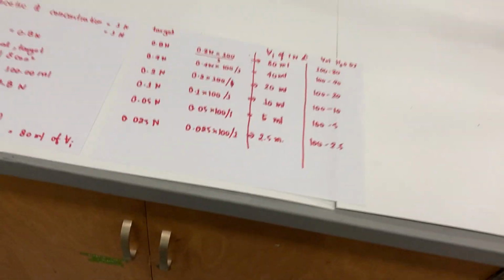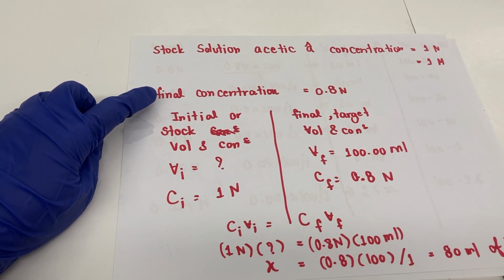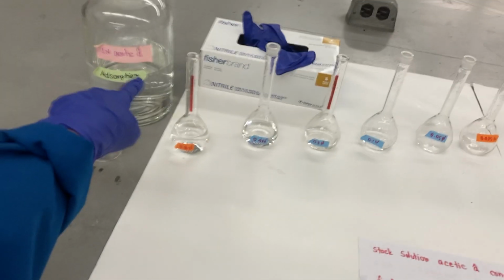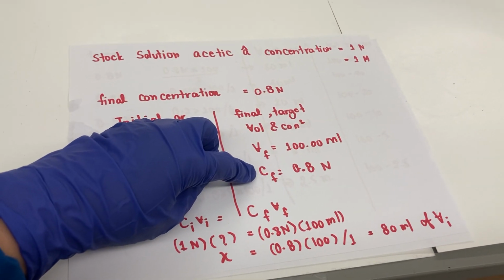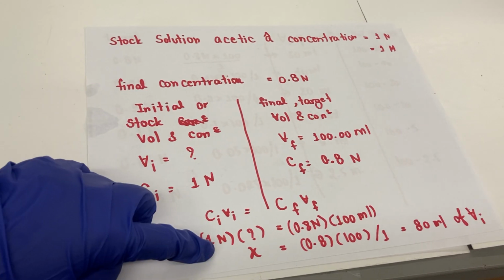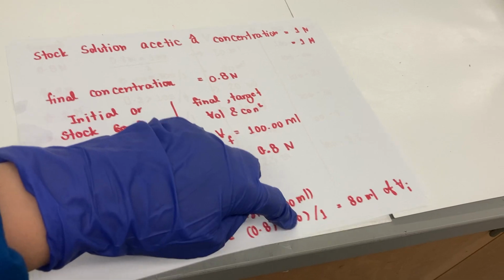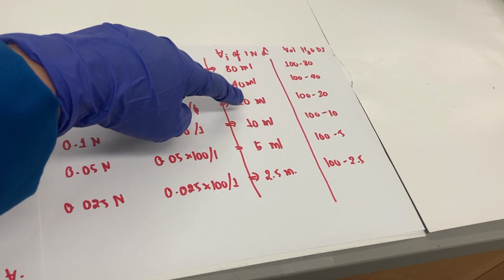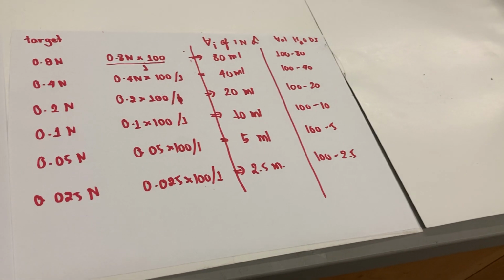Lab 5 Adsorption lab Task 1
Making series of acetic acid concentrations